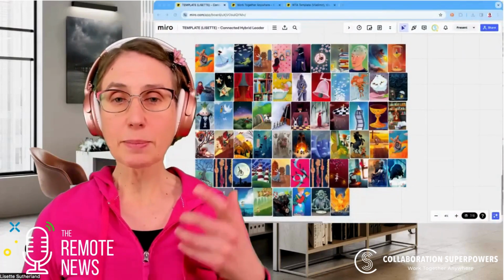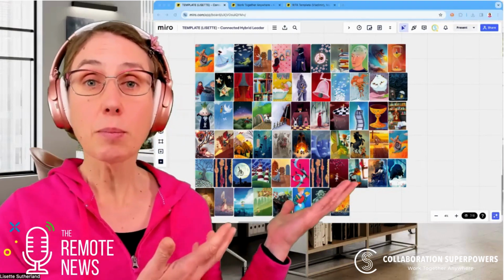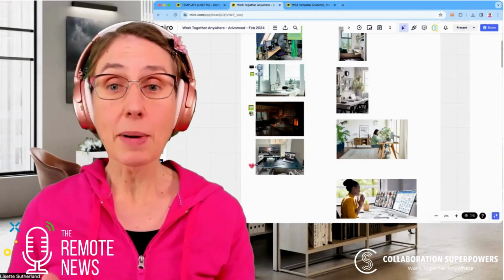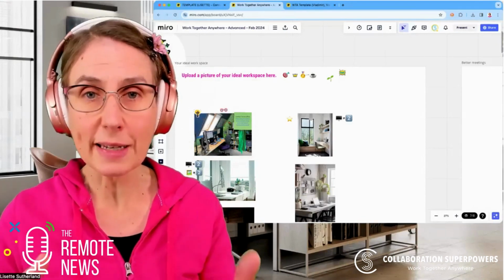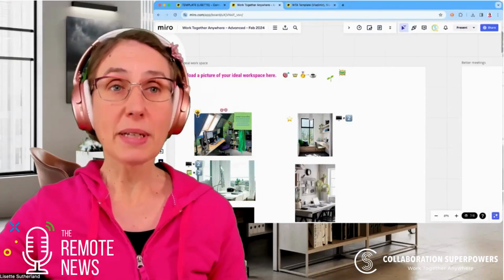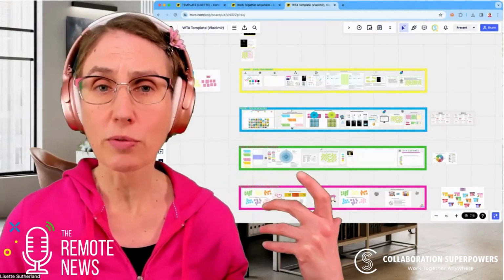Convince team to whiteboard 8 Mar 2024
This video explores practical techniques for inspiring teams to utilize virtual whiteboards effectively. In response to common challenges faced by teams reluctant to adopt new tools, we discuss the power of visualization and offer simple yet impactful strategies to encourage engagement.

From easy and fun introductory exercises to framing tool adoption as a small experiment, discover actionable tips to facilitate collaboration and maximize the benefits of virtual whiteboarding. Watch now to enhance your team's workflow and communication.